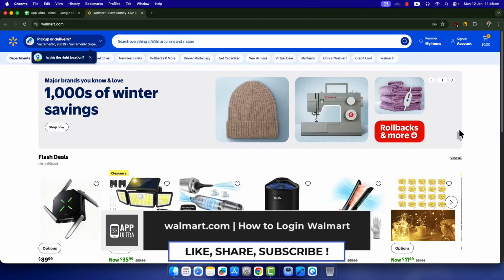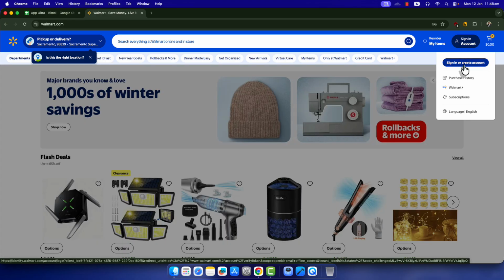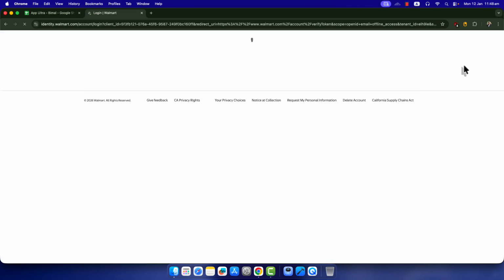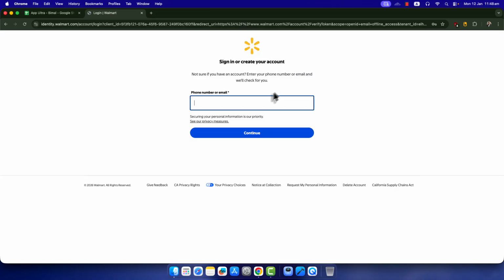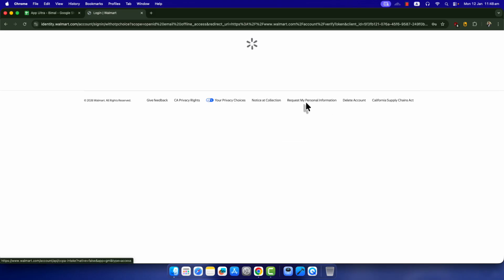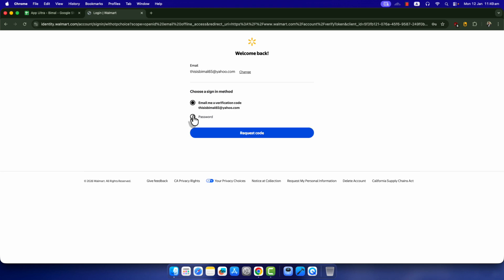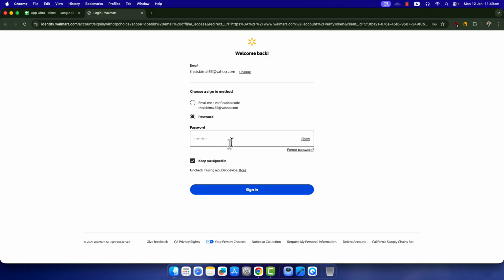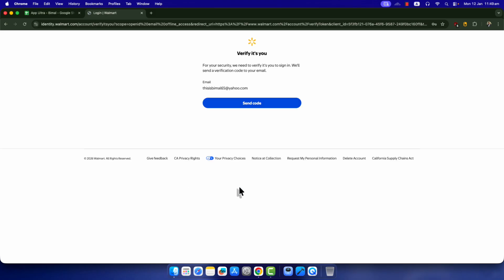Walmart.com Login | How to Login Walmart Website !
This tutorial provides clear instructions for logging into a Walmart.com account. Begin by opening your web browser and navigating to the Walmart website. In the top right corner of the homepage, locate and click the button labeled "Sign In" or "Account."

After clicking, you will be prompted to "Sign in or create account." Enter the email associated with your Walmart account and click "Next." You may be asked to verify your identity via a one-time code sent to your email, or you can proceed by entering your account password. Use the "Show" button to check your password or the "Forgot password" link if needed. Finally, click "Sign in" to access your account for shopping and order management.

Timestamps:
0:00 - Introduction
0:06 - Navigating to Walmart.com
0:08 - Accessing the Sign-In Button
0:13 - Sign In or Create Account
0:18 - Selecting or Entering Your Account
0:26 - Verification and Password Entry
0:37 - Password Help & Final Sign-In
0:49 - Conclusion